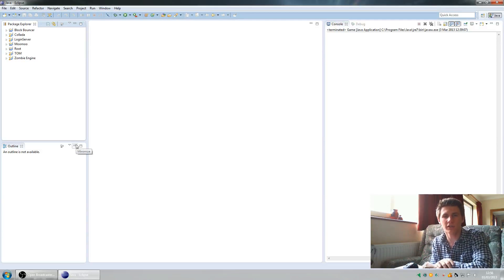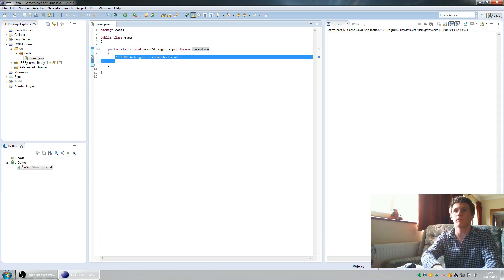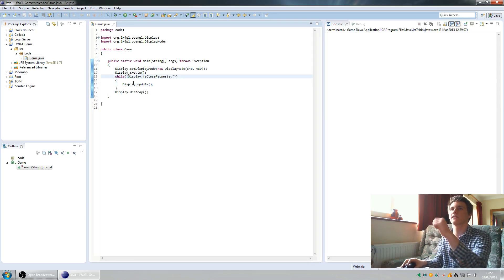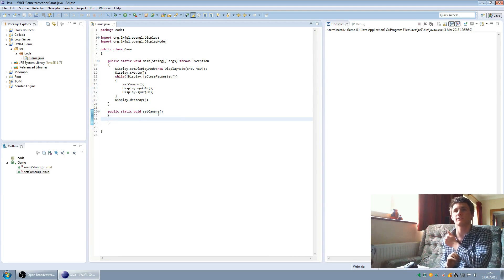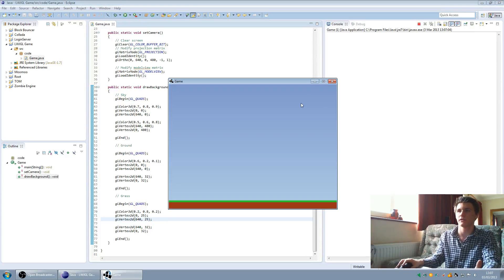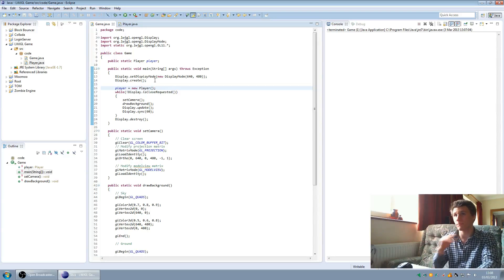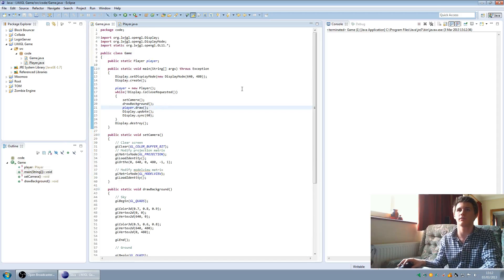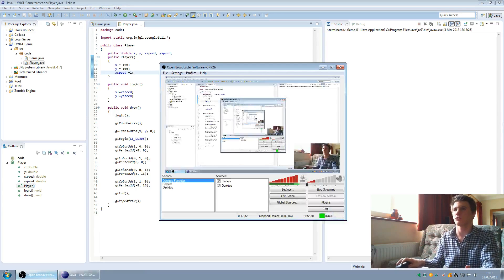LWJGL: Making a simple platform game (Pt.1)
This video is more of a guide than a tutorial, as I don't explain much. I'm just helping people who are learning LWJGL / OpenGL by showing how a simple platform game is made, from starting the project, and ending with a final game.

The process is a bit long to show in a single video, so I'm uploading multiple parts.